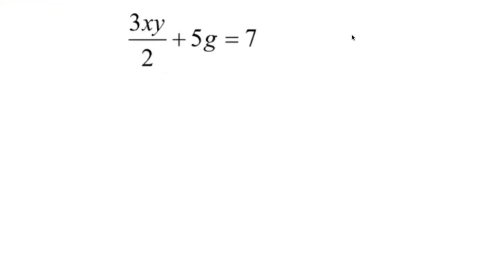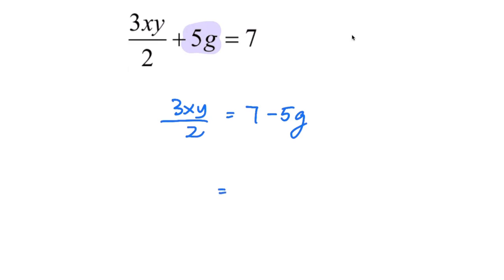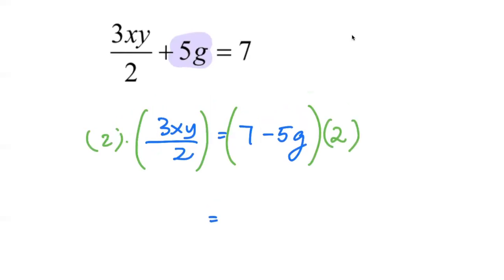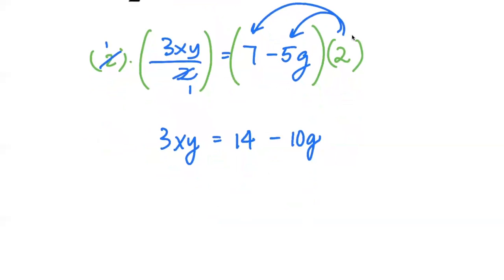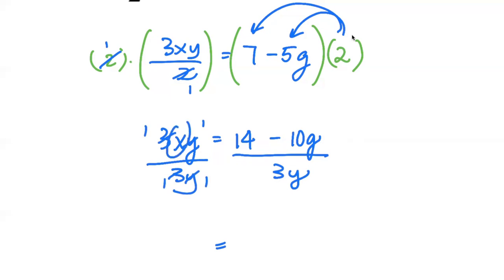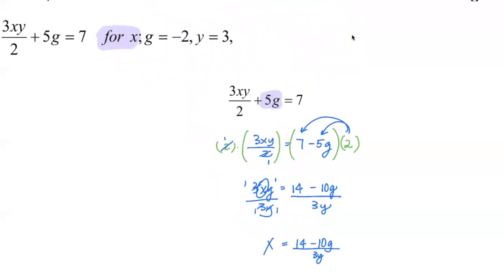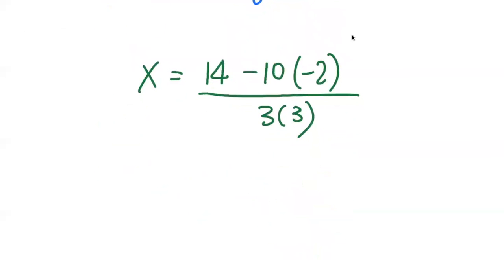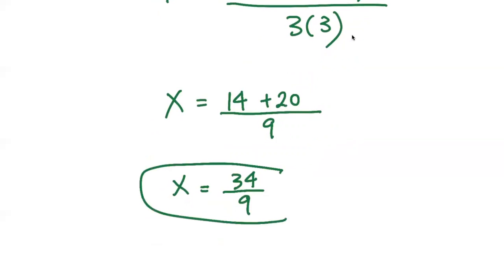[Alg2] Unit 1 Review Q16: Solving for an unknown with Fractions (Advance)